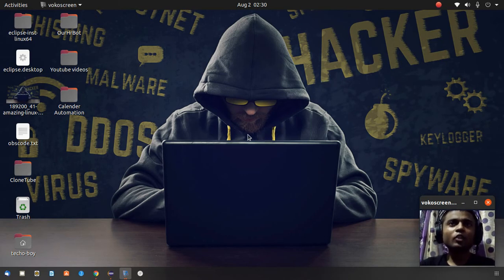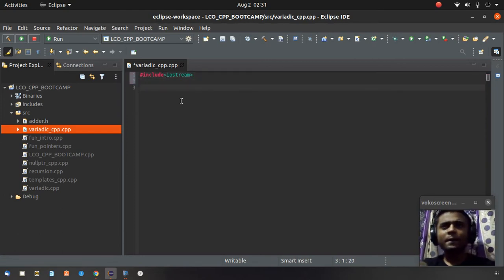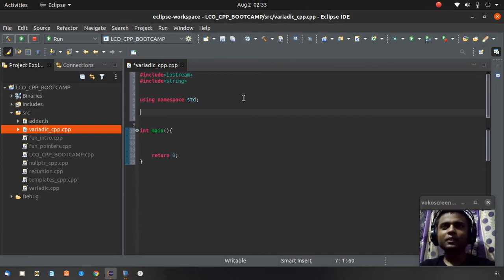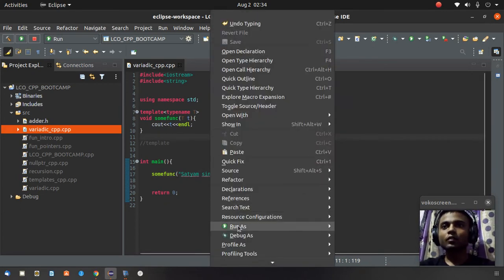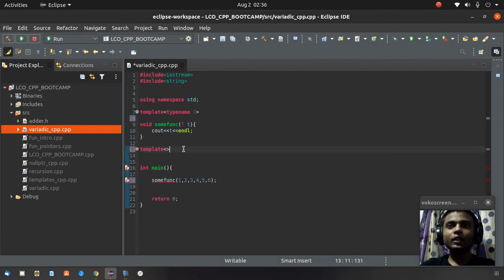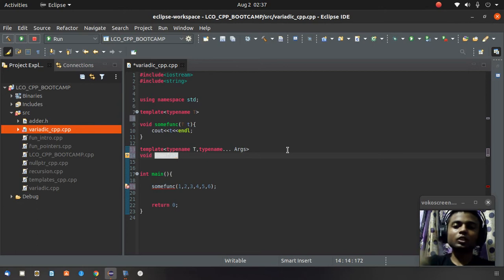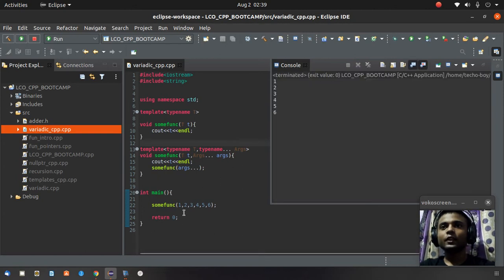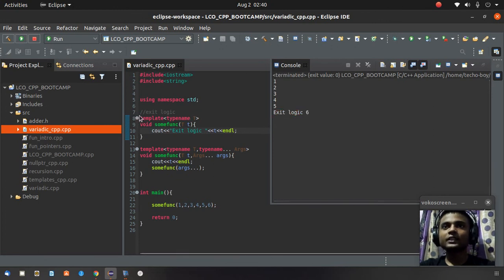Variadic in cpp || Cpp tutorial || Satyam sinha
Introducing you all an interesting topic of variadic in cpp.. Cheers!!